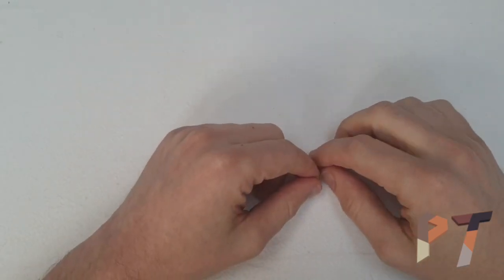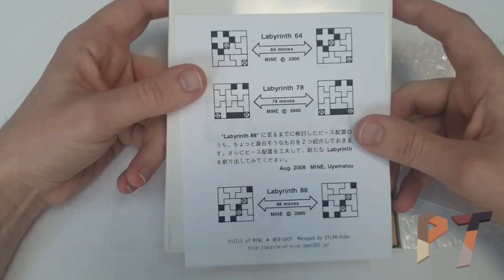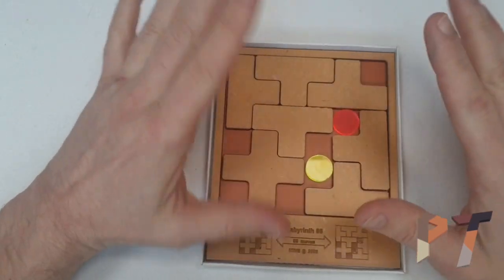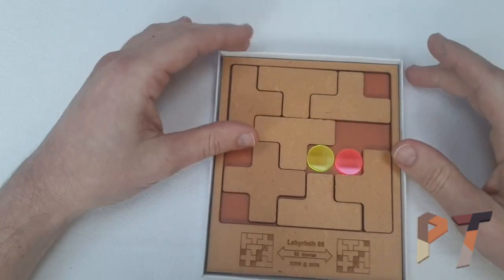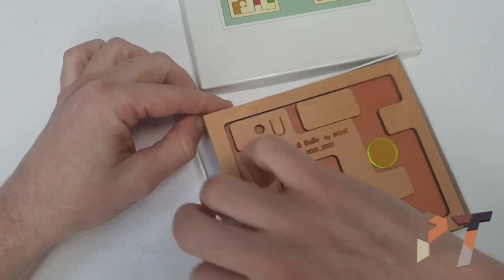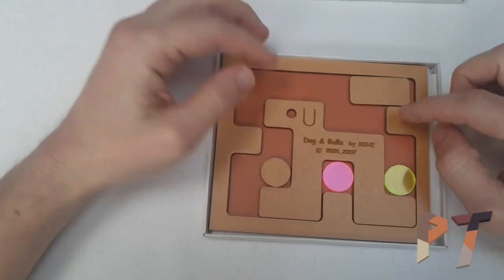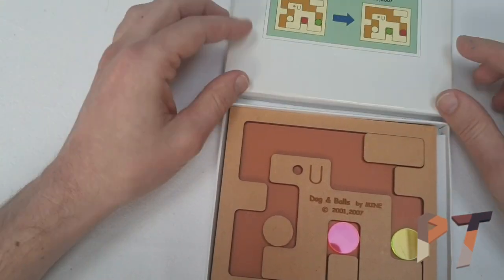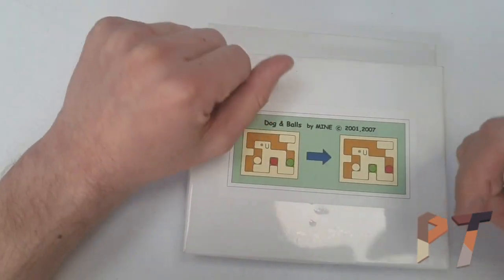MINE Slide Puzzles Dog and Balls, Labyrinth 88 REVIEW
This is Dog and Balls and Labyrinth 88 designed and sold by MINE.